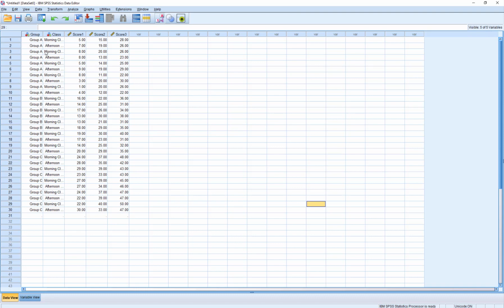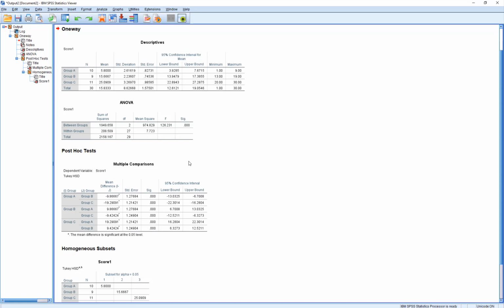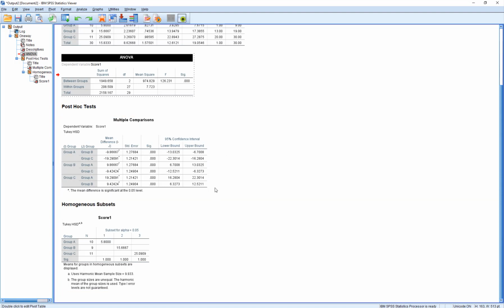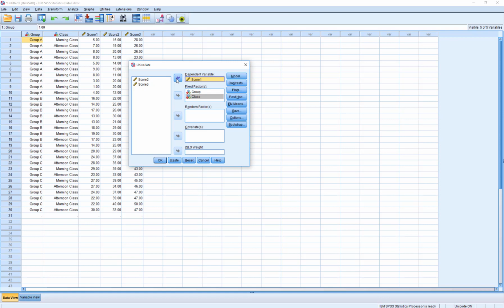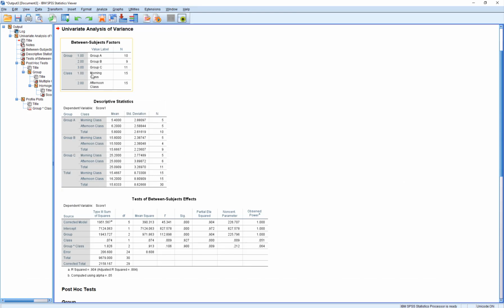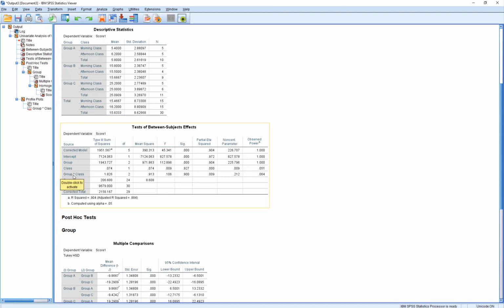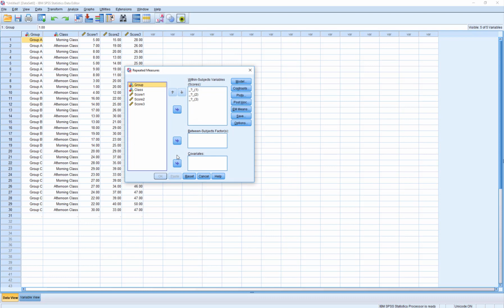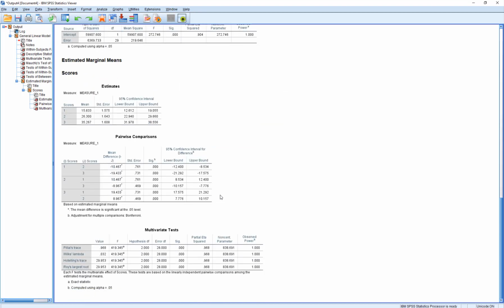7- Analysis of Variance ANOVA in SPSS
Section Select

One-factor ANOVA 1:20
Two-factor ANOVA 7:33
Repeated measures ANOVA 15:49